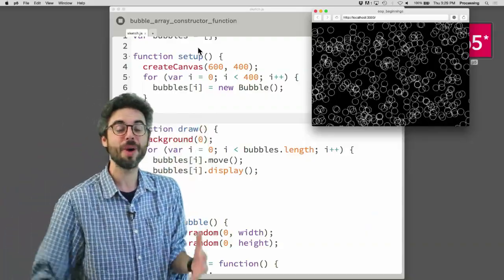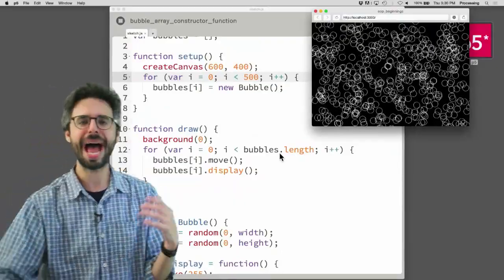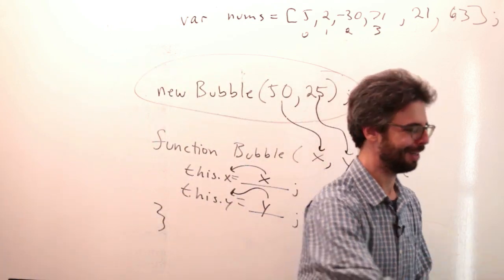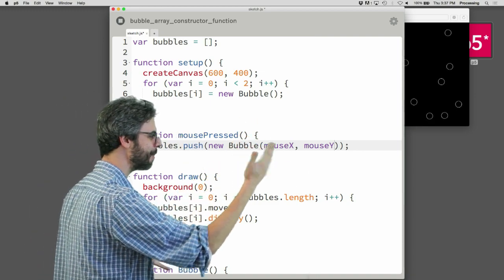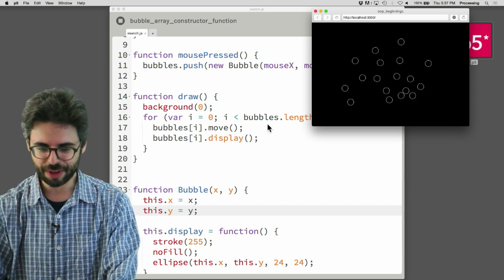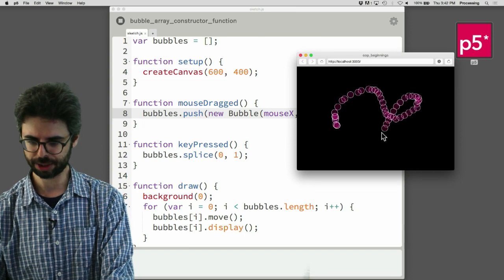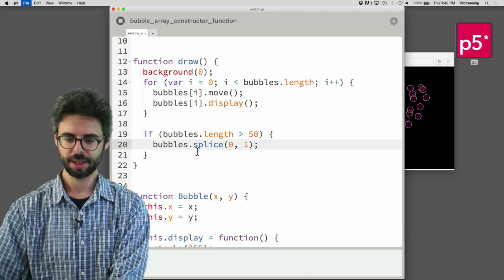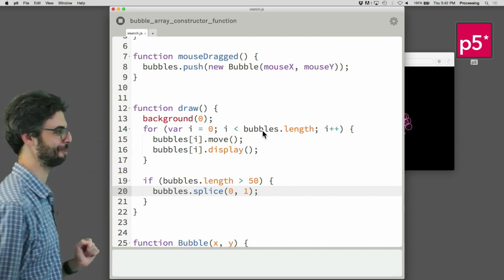7.4: Adding and Removing Objects - p5.js Tutorial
This video looks at how to add and delete elements from an array using the JavaScript array functions push() and splice().